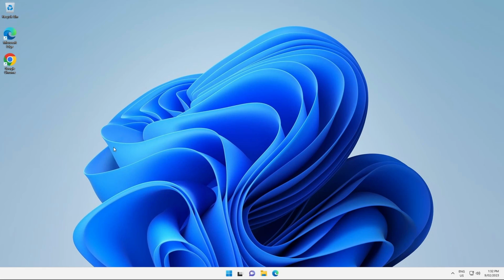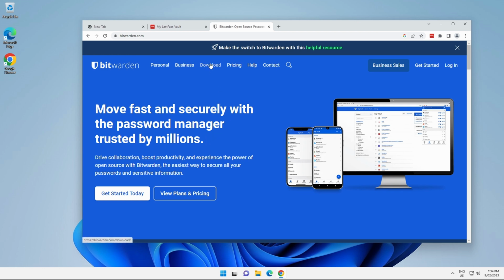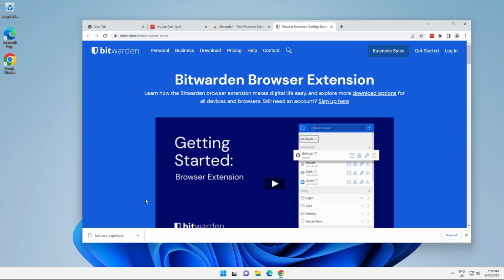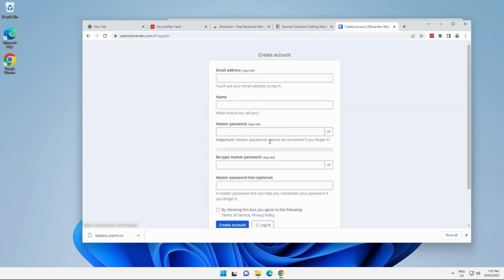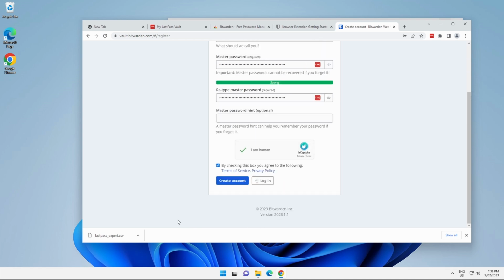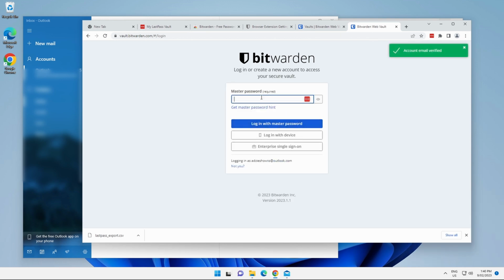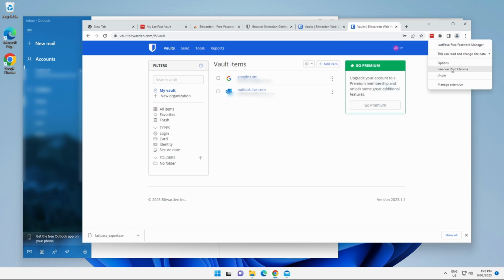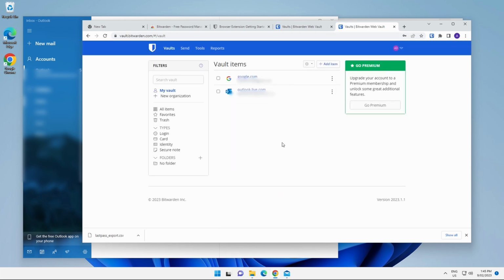Moving Your Passwords from Lastpass to Bitwarden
In this video we go through exporting all your passwords out of LastPass and importing them into Bitwarden.